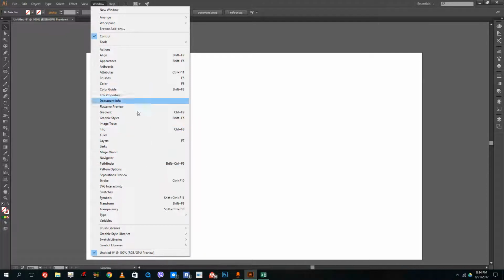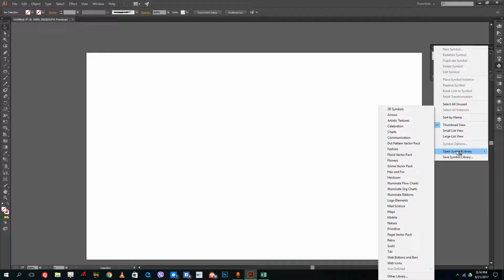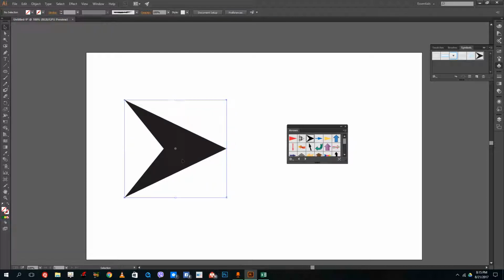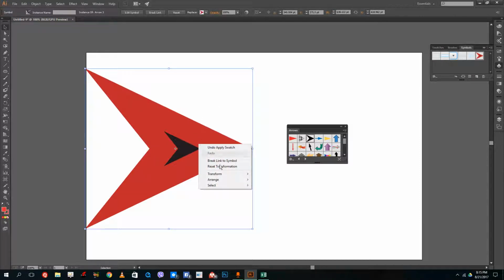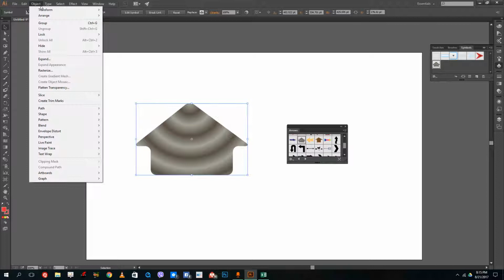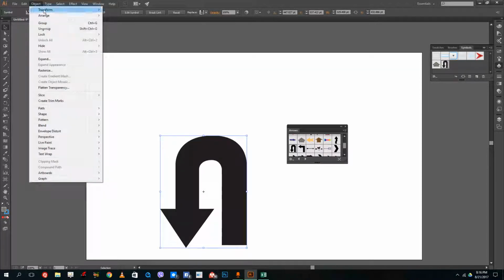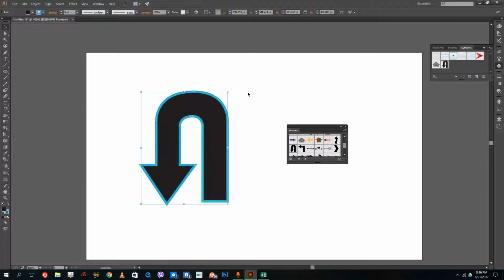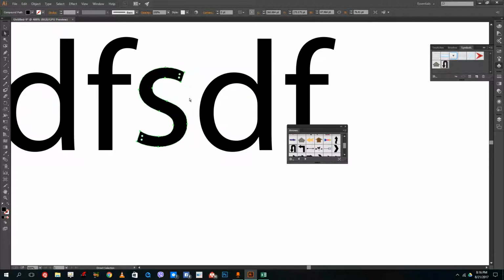Illustrator Tutorial - Lesson 16 - Adding Strokes to Existing Objects and Expanding Shapes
In this video we discuss and demonstrate the use of strokes in Adobe Illustrator and the use of expand tool to add in stroke in existing objects.